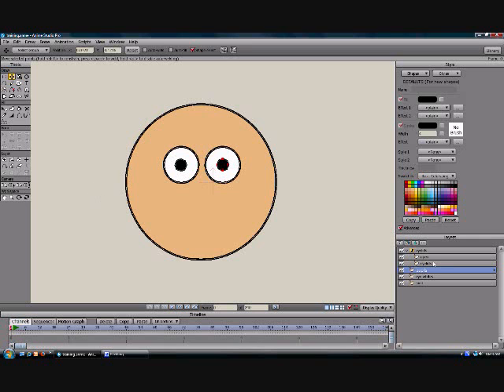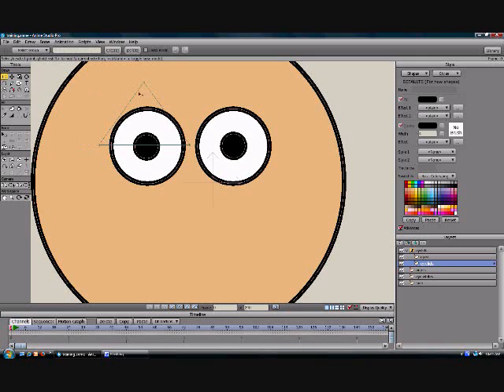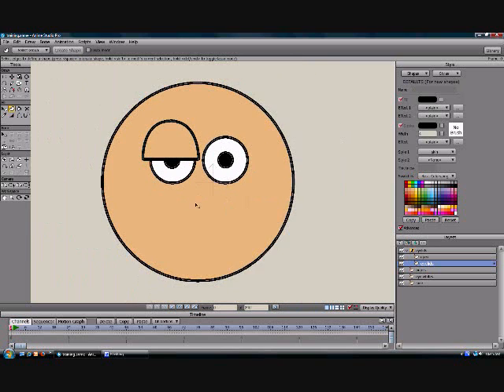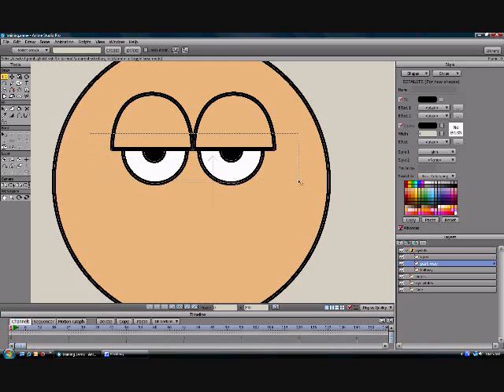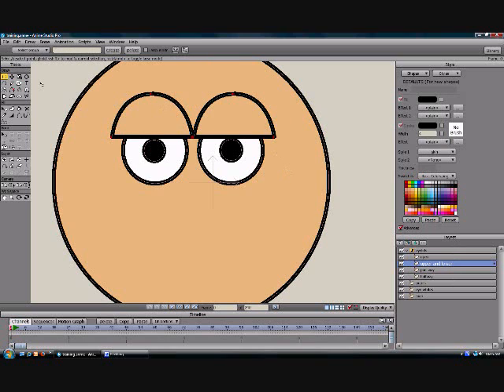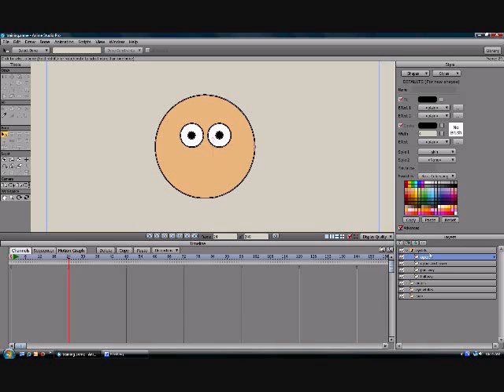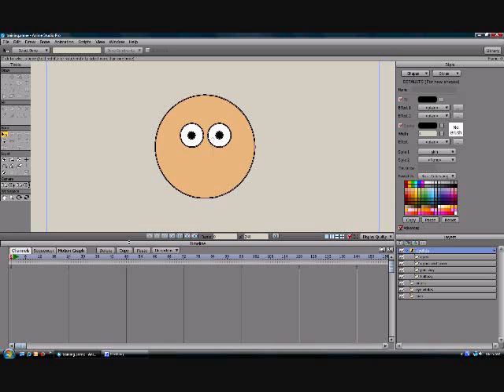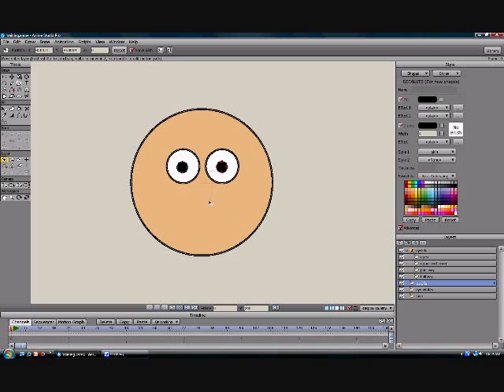TUTORIAL 2 - How to make eyes in Anime Studio Debut or Anime Studio Pro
This series of tutorials will teach you how to make your own cartoon character from start to finish with Smith Micro's Anime Studio Pro or Debut versions.